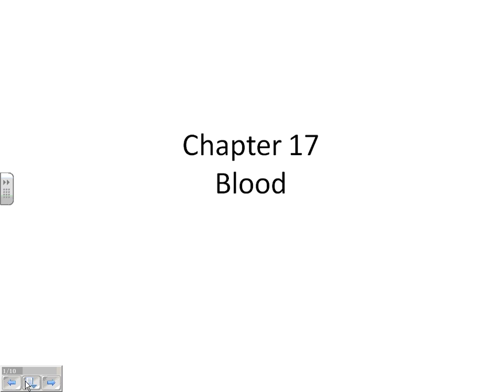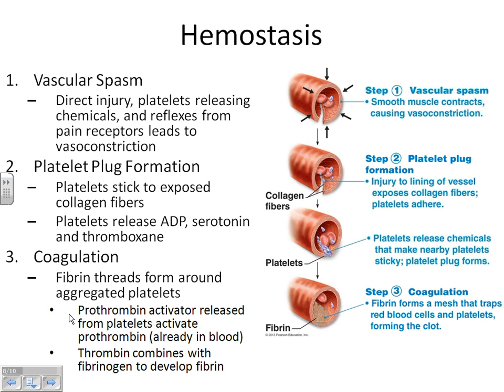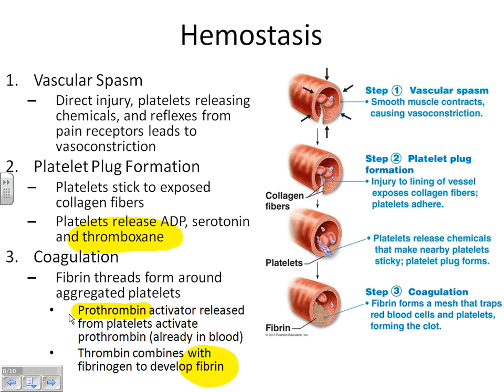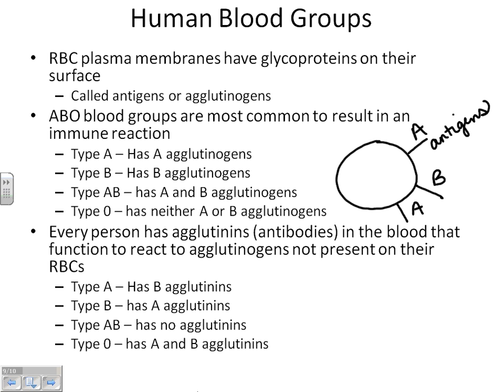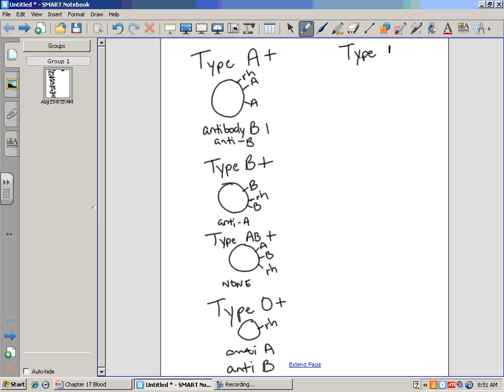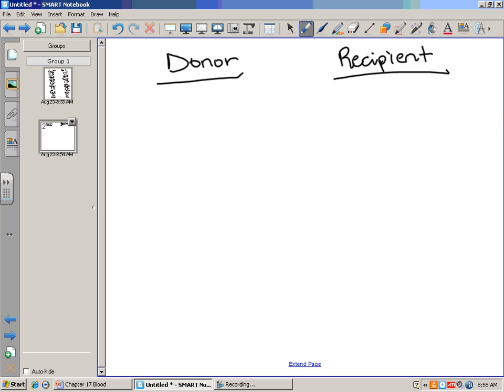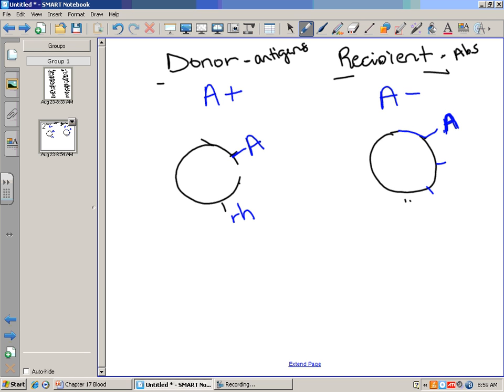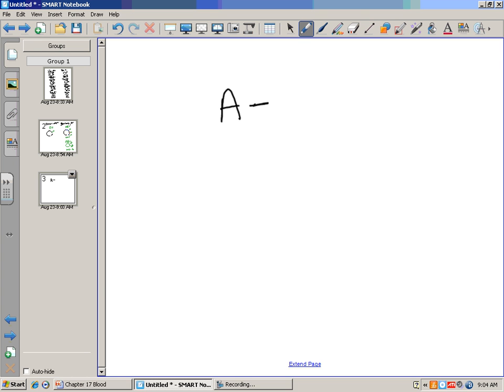A&PII Chapter 17 Blood part 2